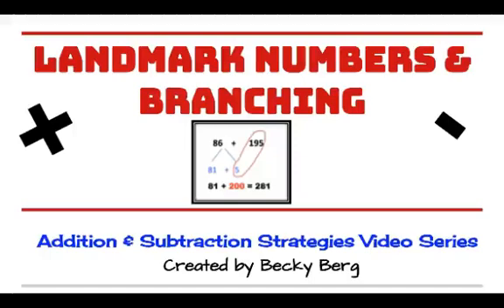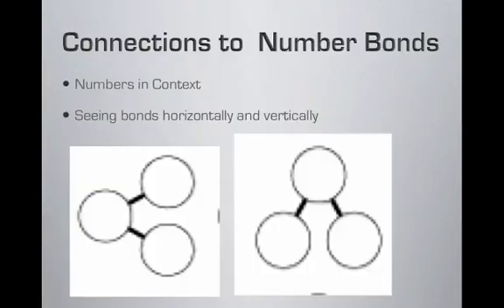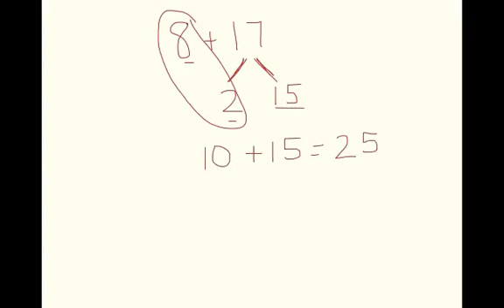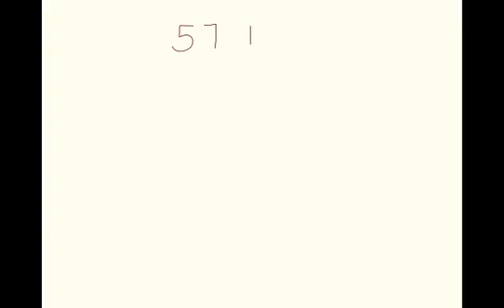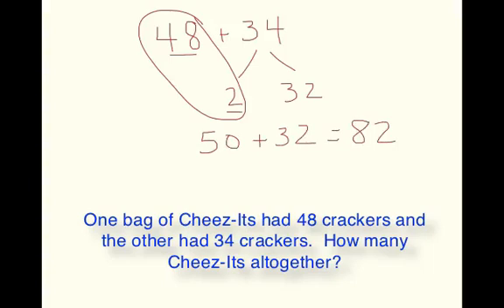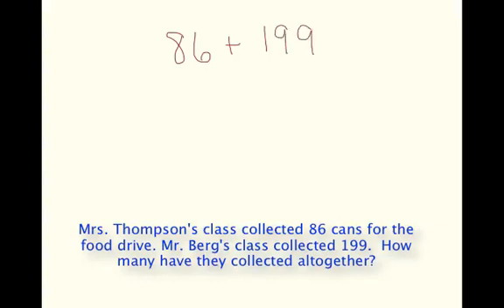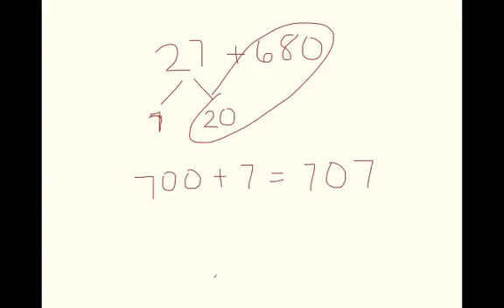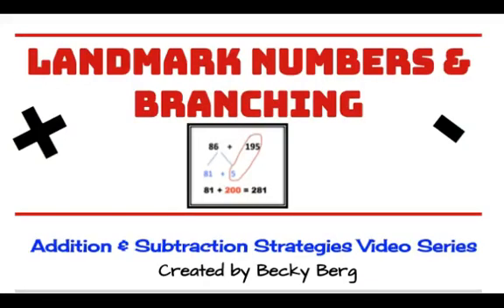LandMark Numbers and Branching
This video is part of the Addition and Subtraction Video Series.  This video will show you how to utilize branching as a tool to decompose, associate, and create friendly landmark numbers when adding.